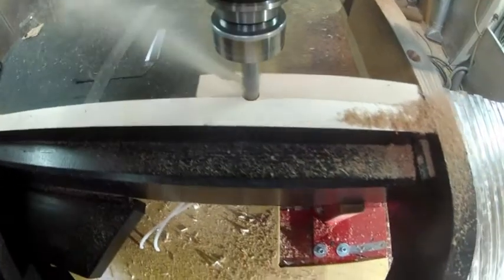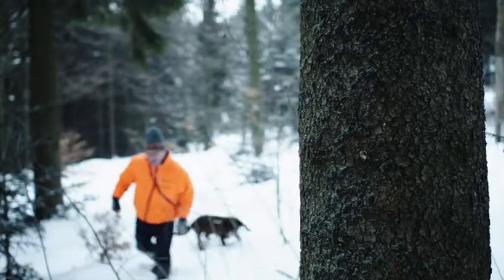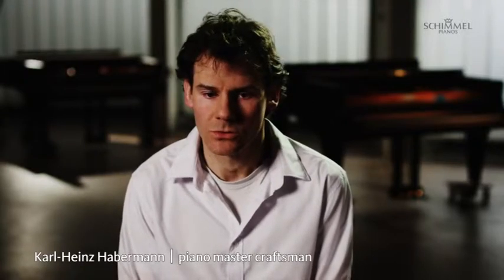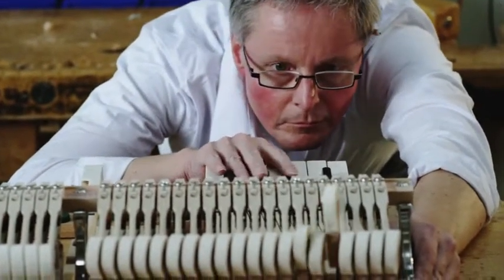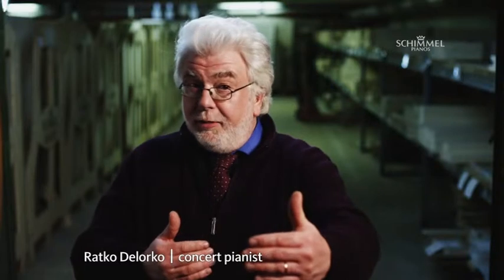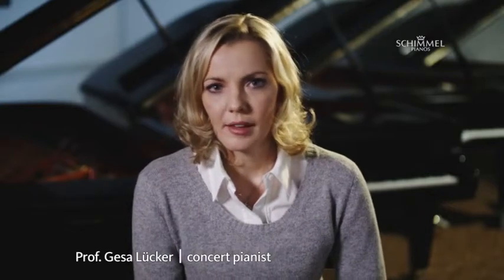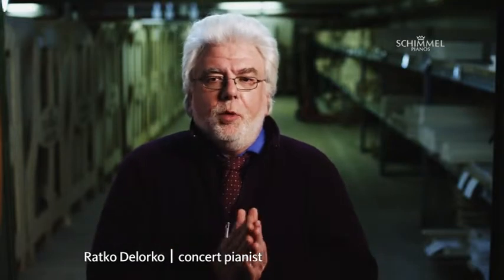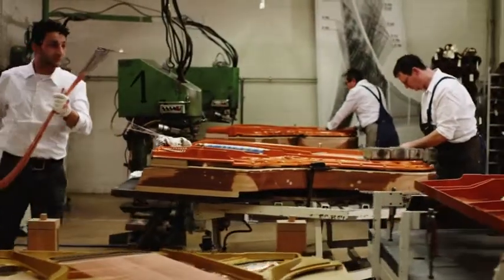SCHIMMEL 02 1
Présentation du fabricant de pianos SCHIMMEL